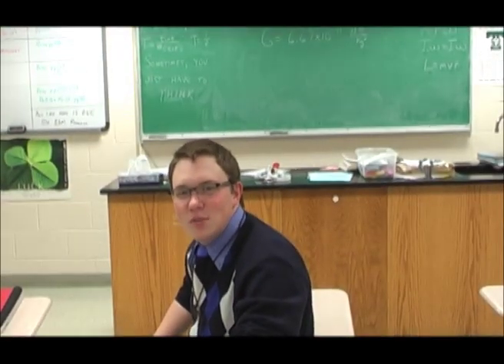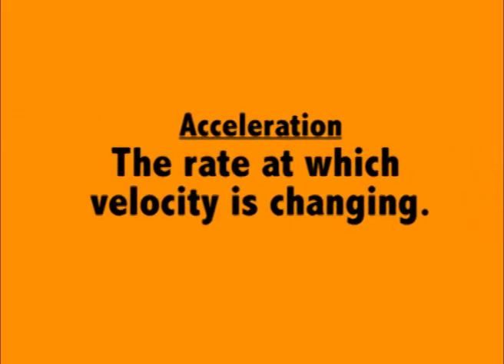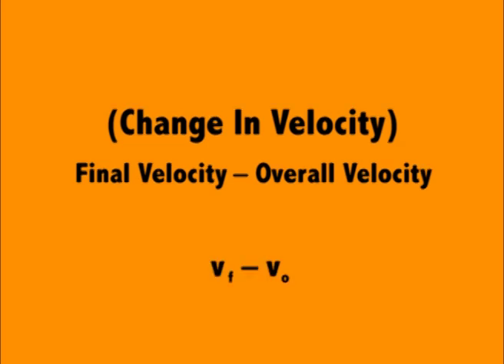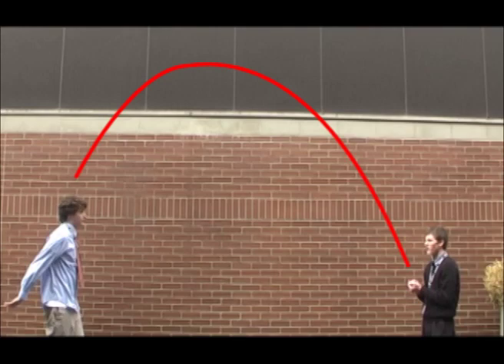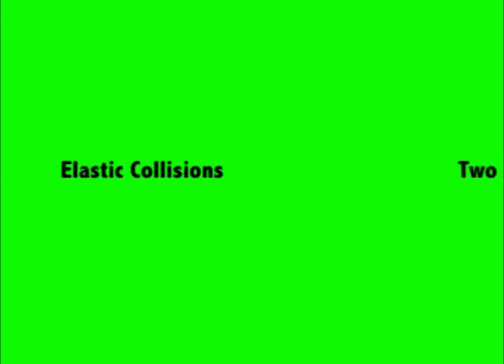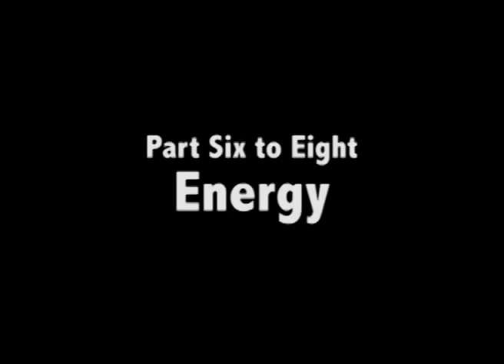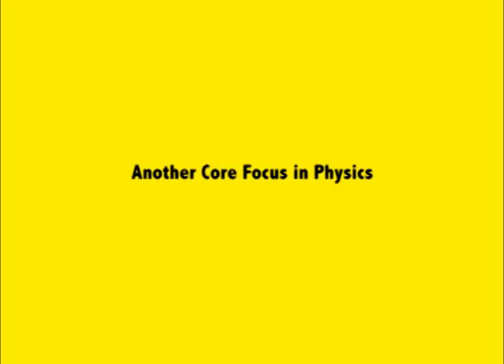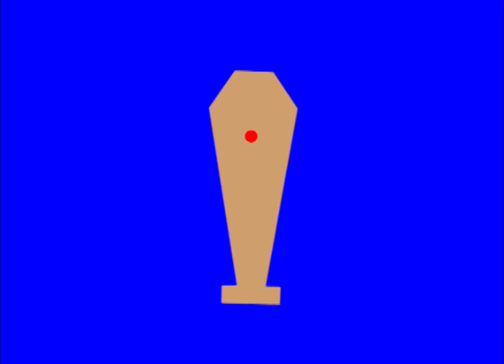The Study Of Physics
A video project I had to do for Physics. Enjoy!